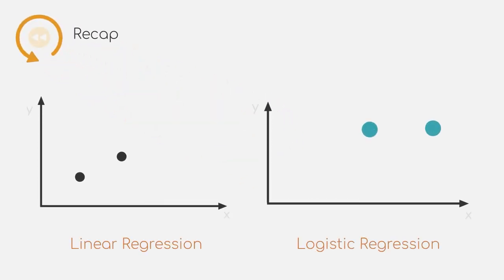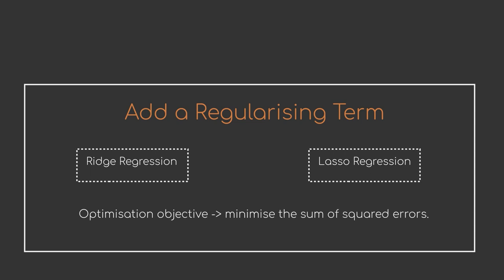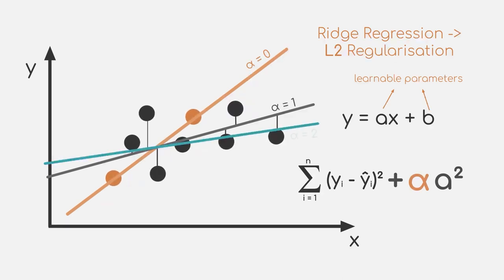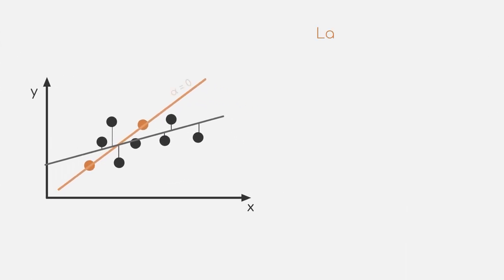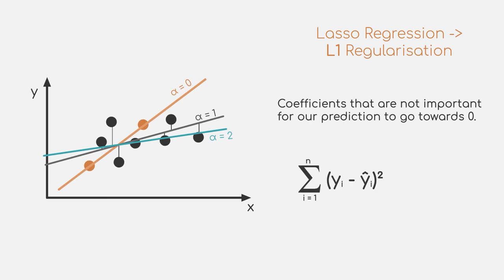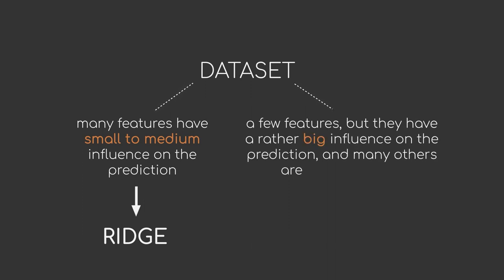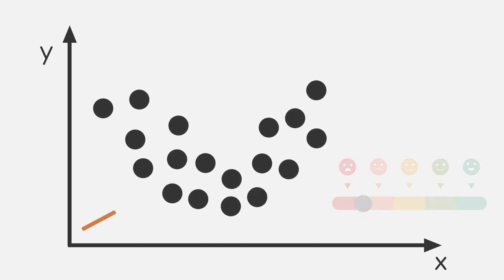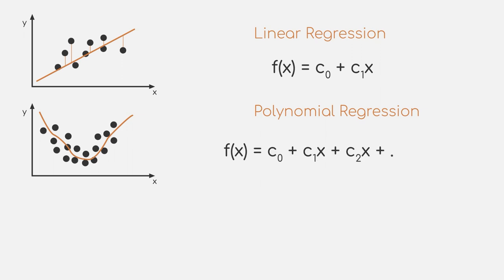Further Variants of Regression Algorithms | iMooX.at